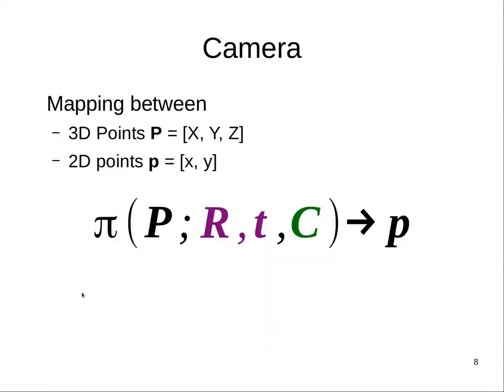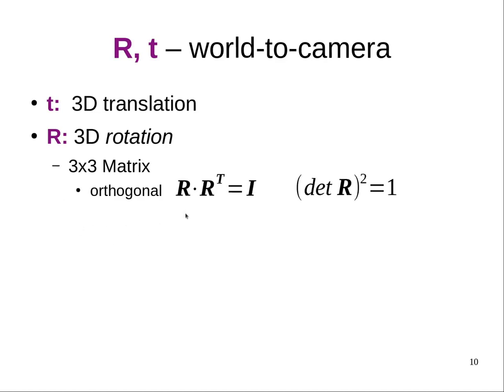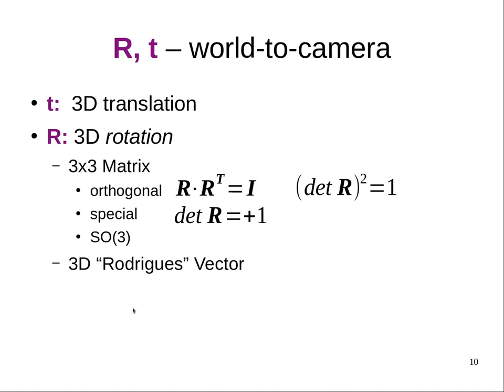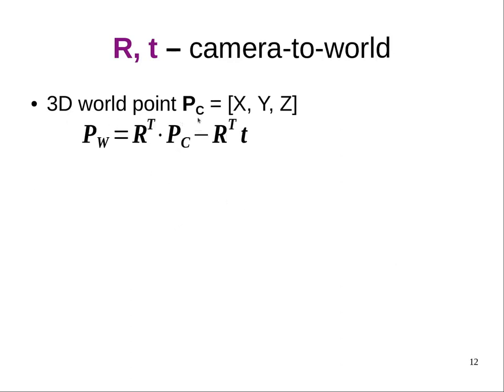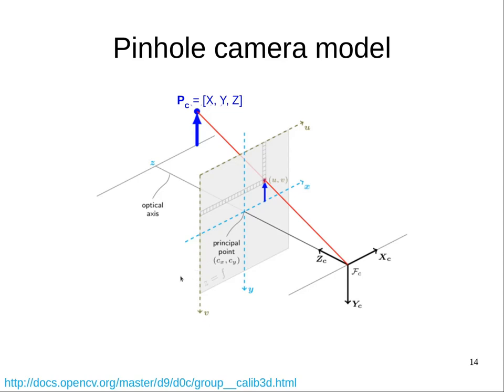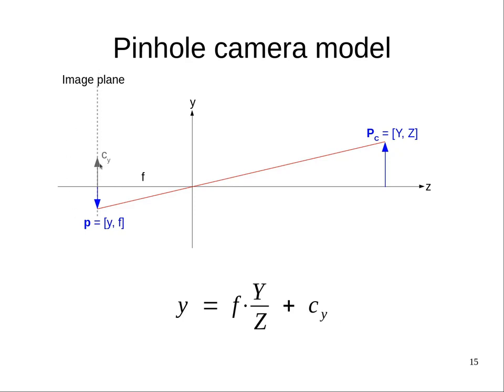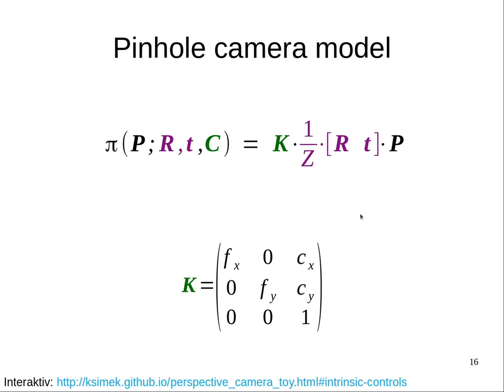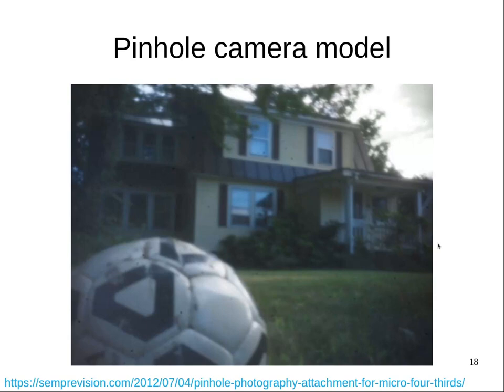The Pinhole Camera Model for Computer Vision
Contents
0:00 The Pinhole Projection
2:08 Extrinsic parameters
10:07 Intrinsic parameters
14:44 Full camera equation
18:05 A real-world Pinhole camera

This lecture was originally part of the VRAR course held in summer 2020 at the TU Darmstadt.